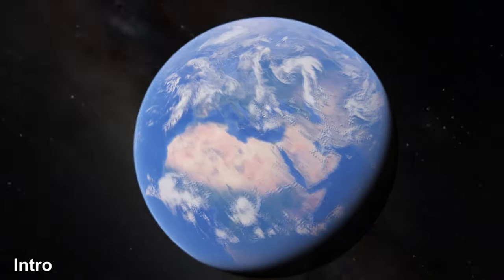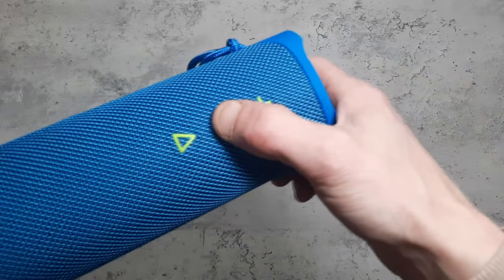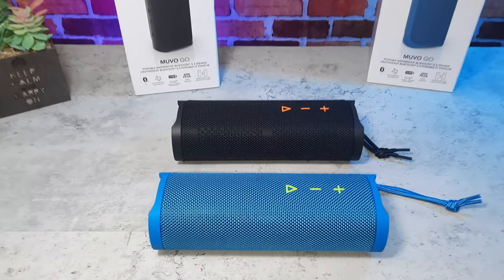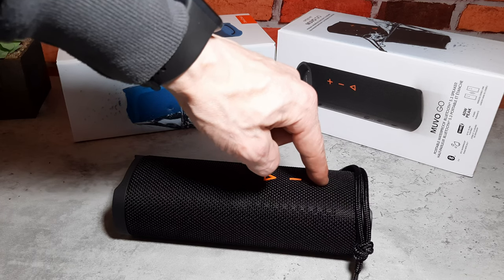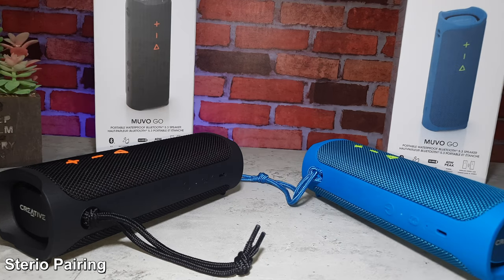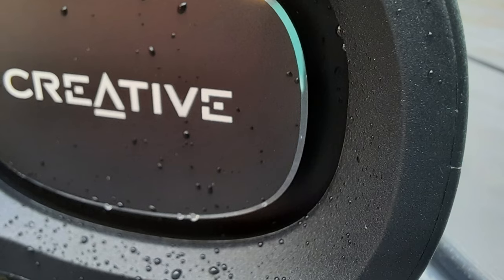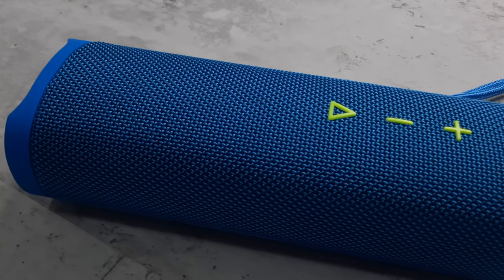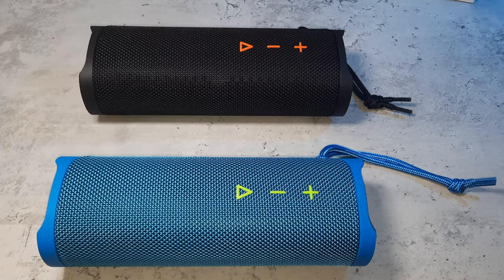MUVO GO Bluetooth Speaker By Creative Labs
This is the Creative Muvo Go bluetooth speaker
5.3 Bluetooth, It's very compact, IPX7 waterproof rating, long battery life at around 18 Hours, Sterio Pairing Mode, and it's user friendly
I really enjoy this Speaker and when it's in the Sterio mode its almost as good as surround sound its max output is 40 w with good ballanced audio
Perfect for outdoor use

➡️Amazon Muvo Go